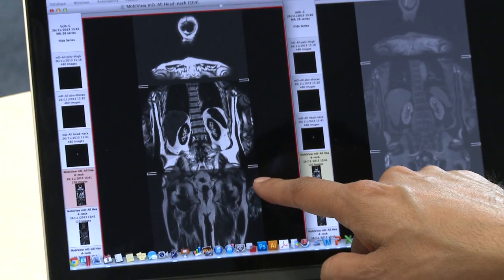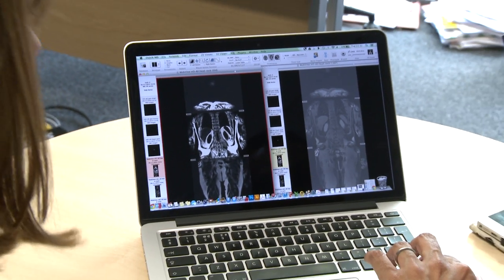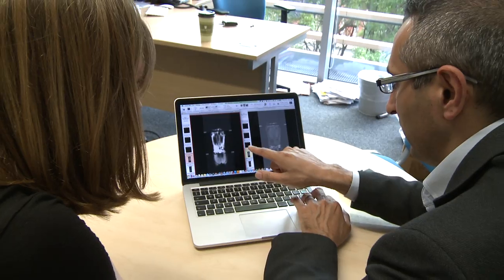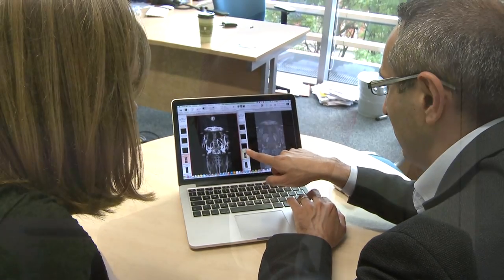Project 36 - Development of New MRI Models of Tumour Blood Flow using Mathematical Modelling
PROJECT ALLOCATED IN 2016-17

Despite its fundamental importance to understanding and treating tumour pathologies, the subtle correlation between tumour blood flow, hypoxia and glycolysis remains elusive to predict. This project will address this unmet clinical need by developing new mathematical models of tumour blood flow, oxygenation and glycolysis, parameterised by explicit data on tumour vascular structures down to the smallest capillaries. The model predictions will be compared against our latest MRI data from head and neck cancer patients, and will direct the development of new MRI protocols.